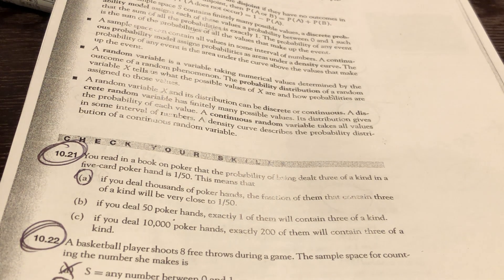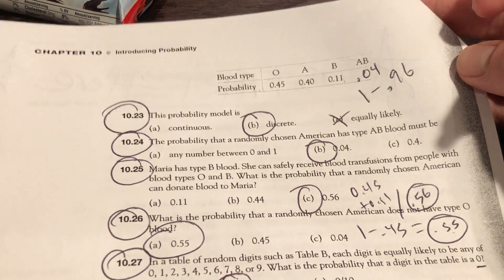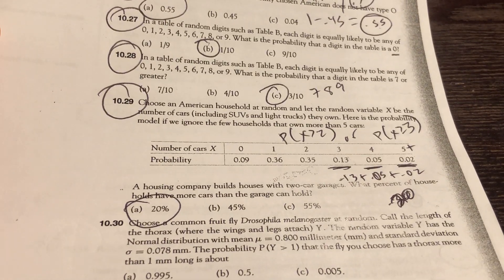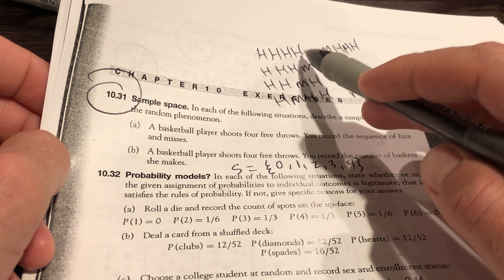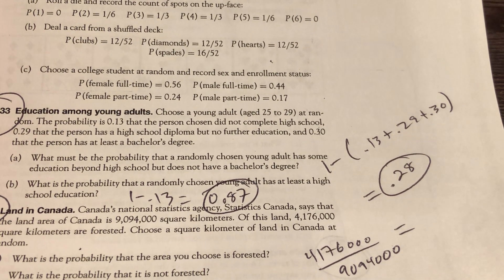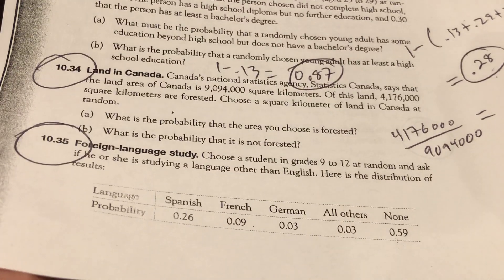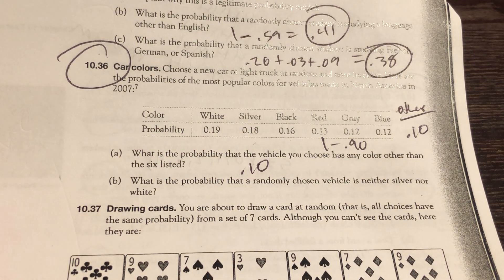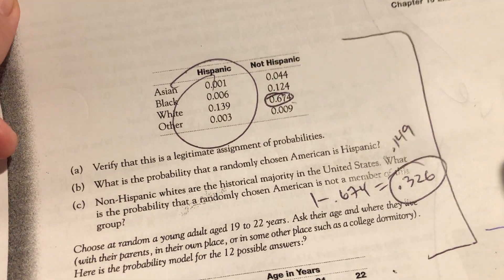STATS Chapter 10 Day 2 Notes Video 10/18/21